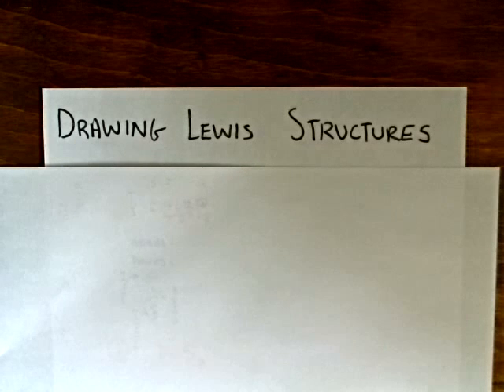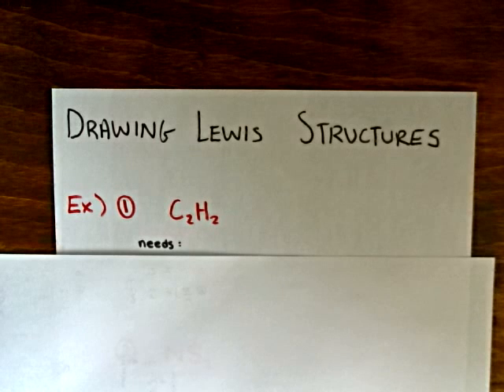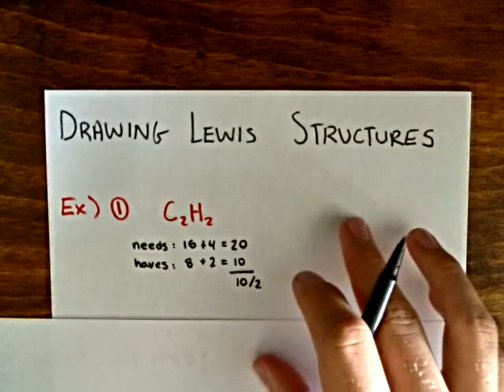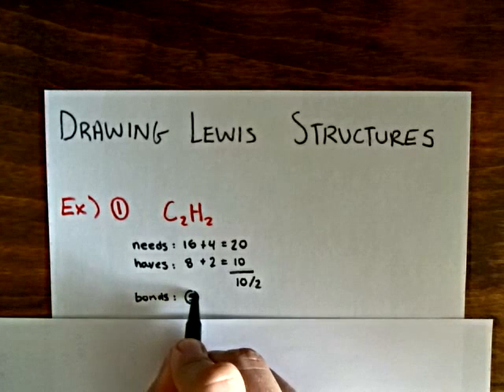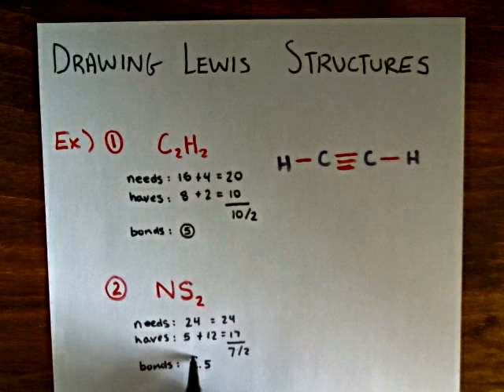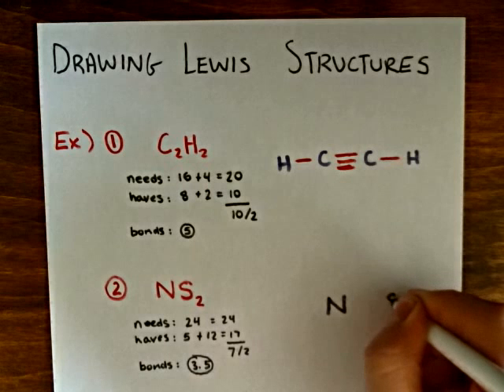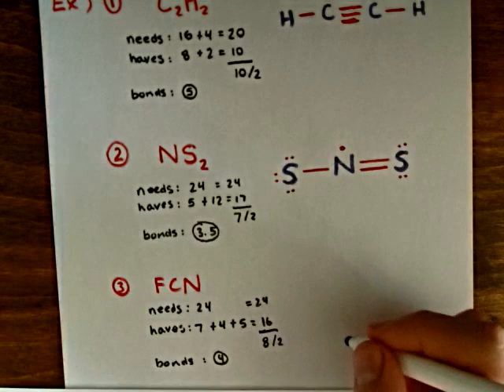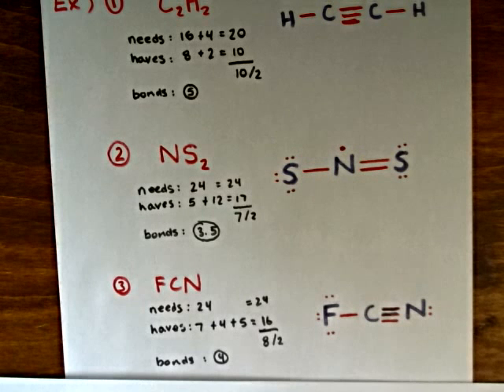Drawing Simple Lewis Structures 1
Drawing Simple Lewis Structures1.